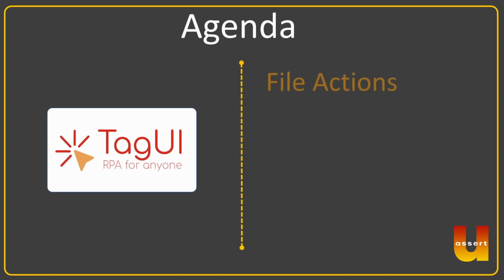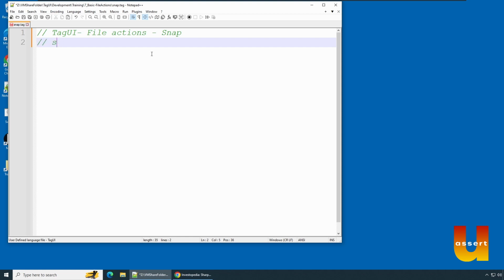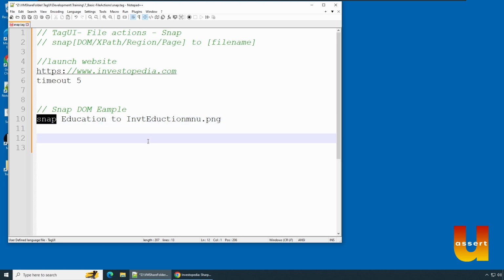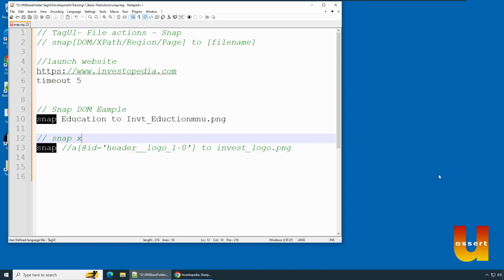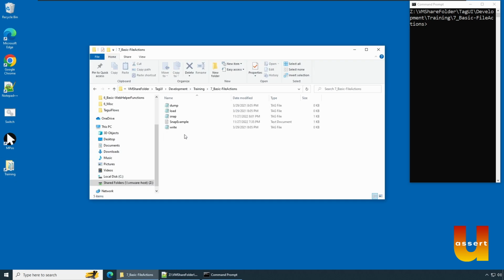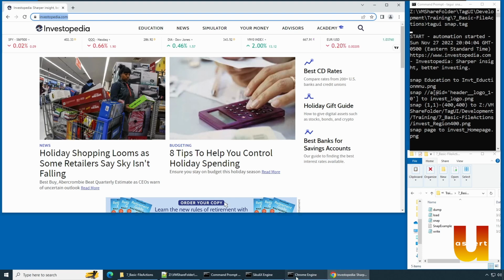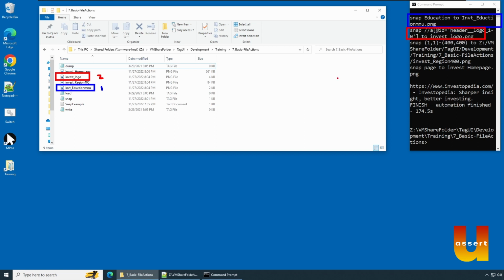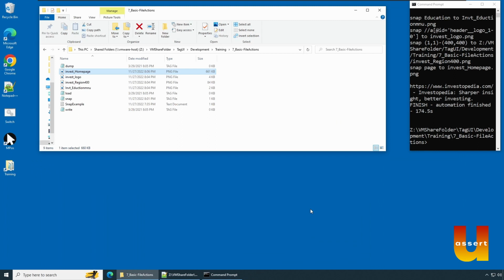TagUI File Actions Sanp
In this video we will see detailed example and best practices of Tagui File Action  "snap" i.e. it saves a screenshot of the whole page , element or a region it work for DOM, XPath, Region, Image identifiers.

For immediate access to full course join where you can find free open-source course on RPA and others tools. Also, you can also download examples and tools used in the video.